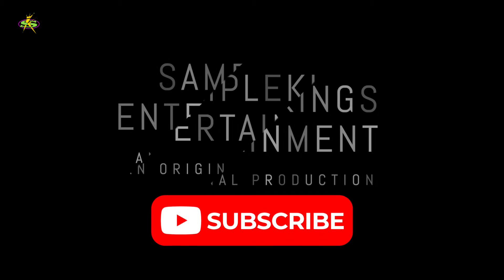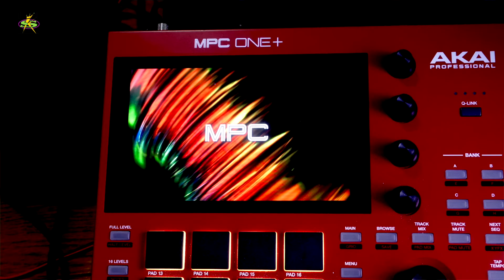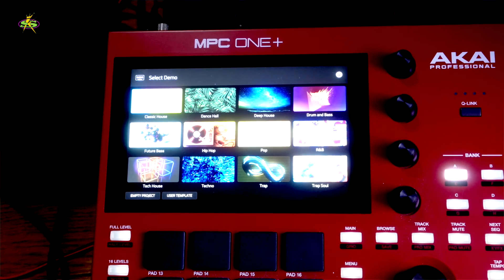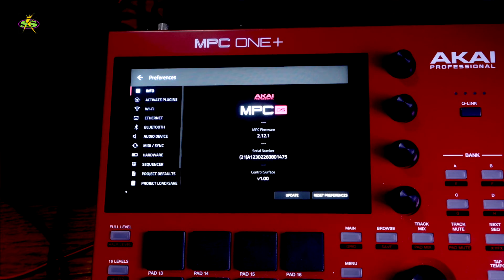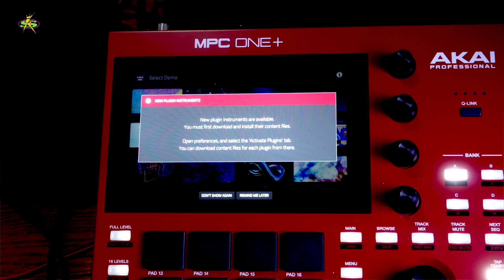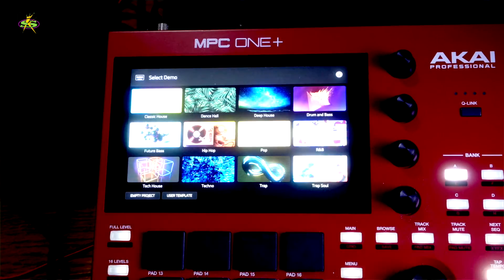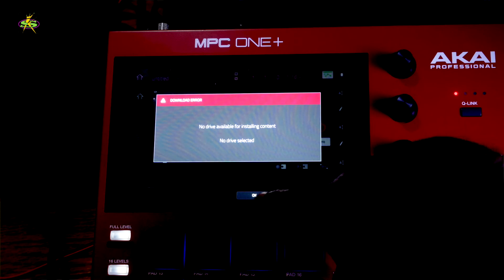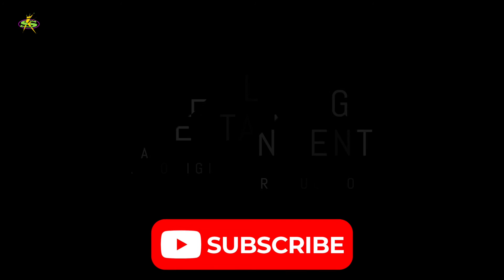MPC ONE PLUS DOWNLOAD The latest MPC 2.12.2 and load in the 5 New Plugins.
MPC ONE PLUS DOWNLOAD The latest MPC 2.12.2 and load in the 5 New Plugins. All in one video with Doc.